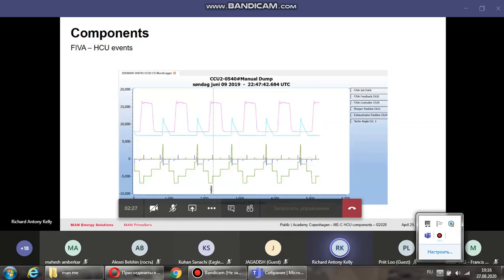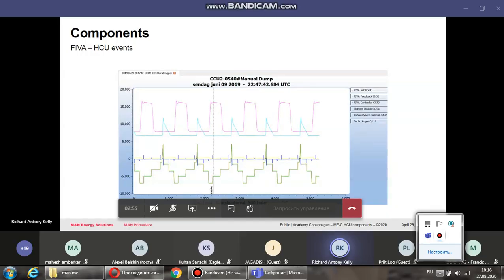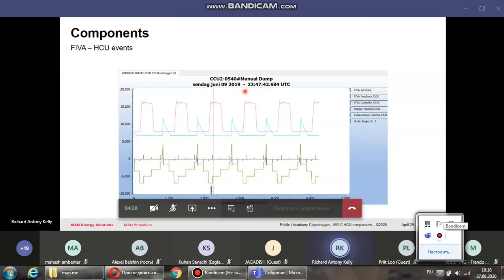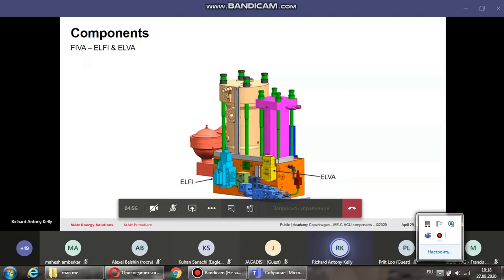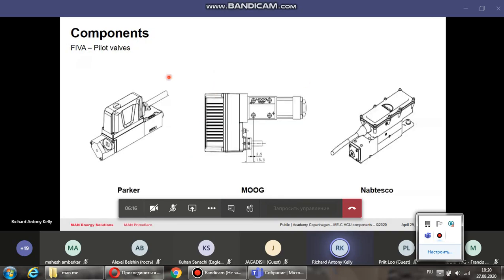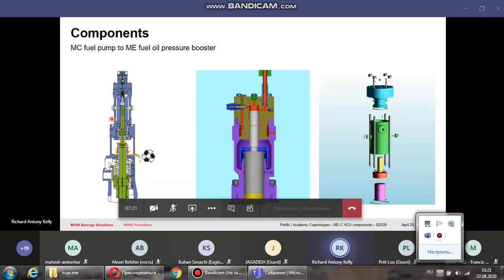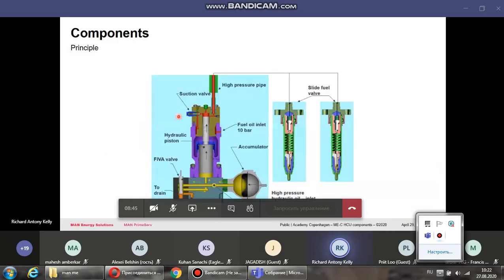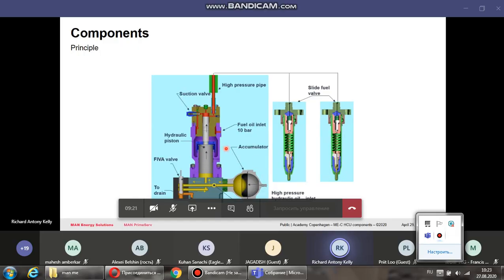4 day Fuel Booster, FIVA Function, Exhaust Valve part 7